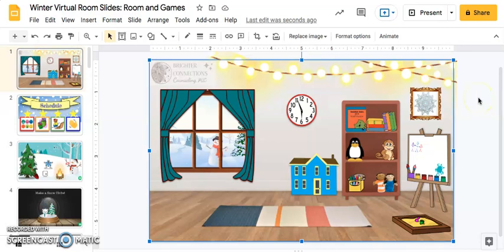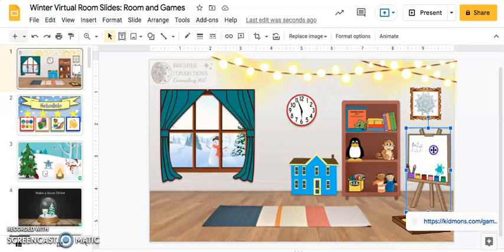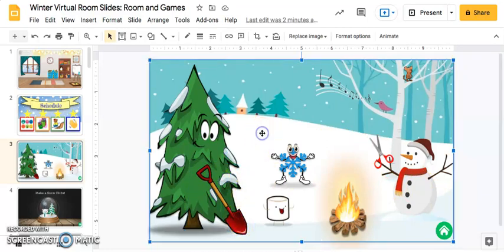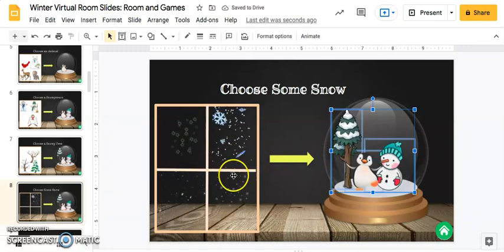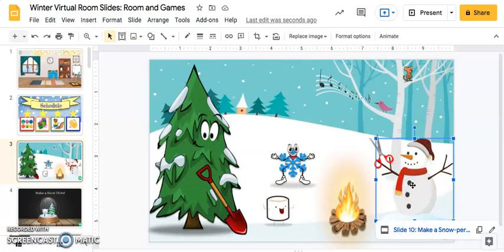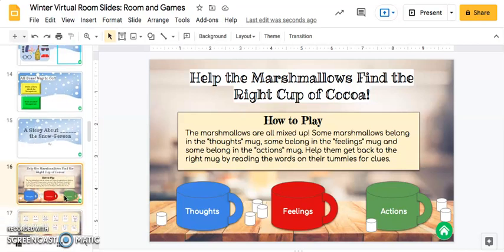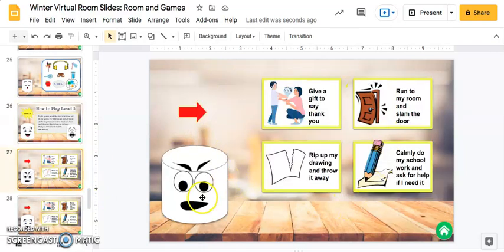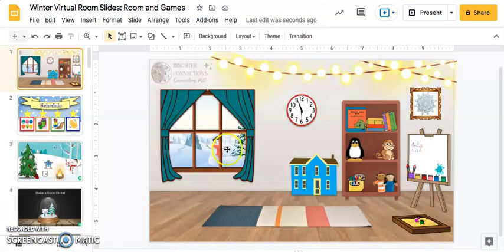Winter Virtual Therapy Room Tour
Welcome to my Virtual Therapy Room, winter edition! Have a cup of cocoa and join me on a tour through my online counseling space.